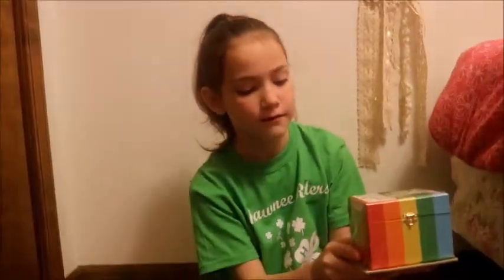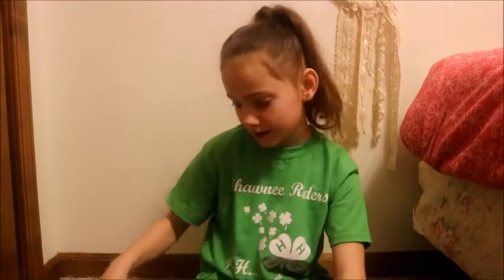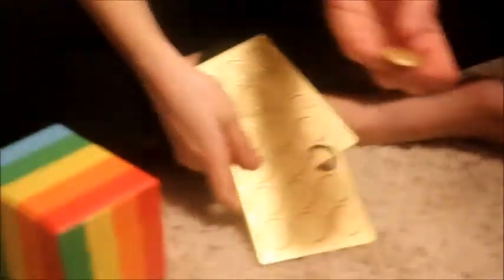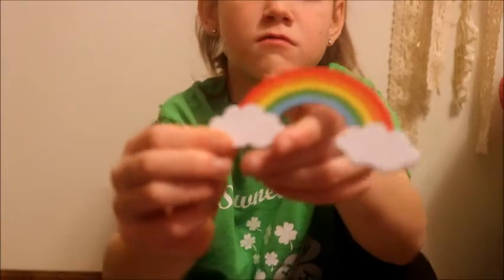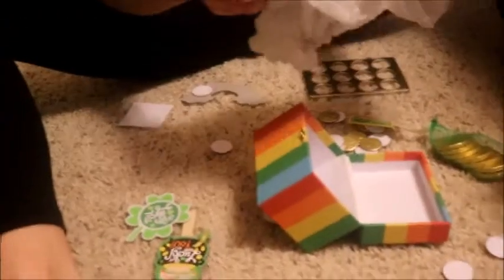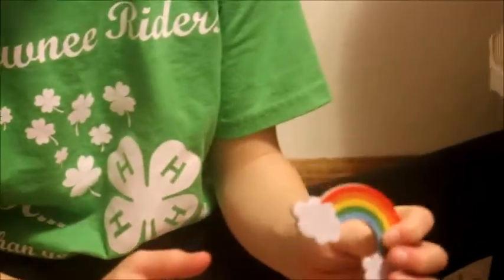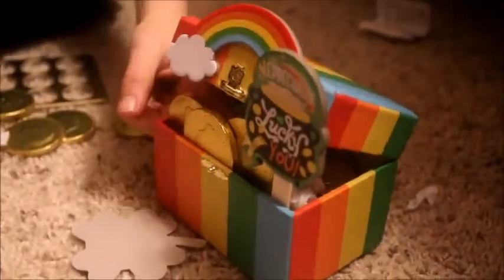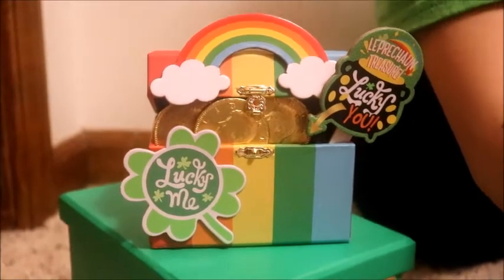How to Make A Leprechaun Trap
For St. Patricks Day this year I made a new trap to hopefully catch the leprechaun. You can watch my video from last year, but we did not catch the leprechaun.